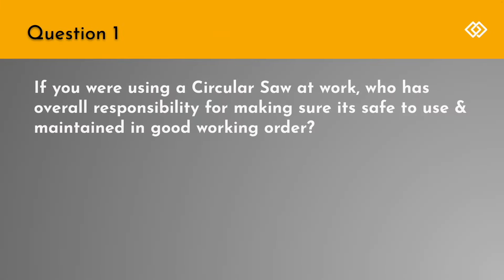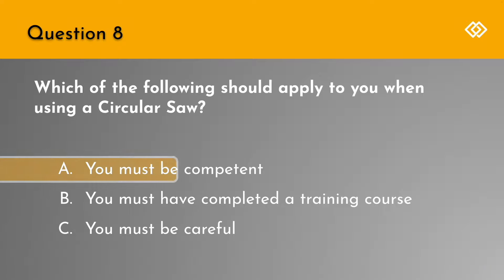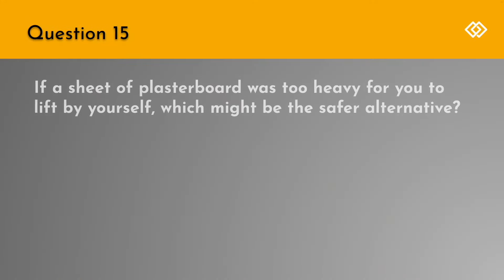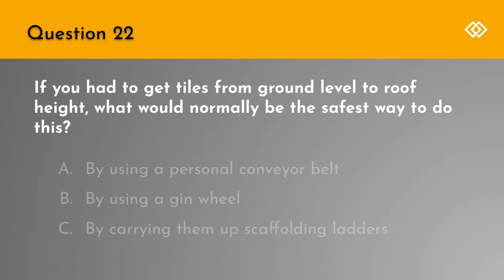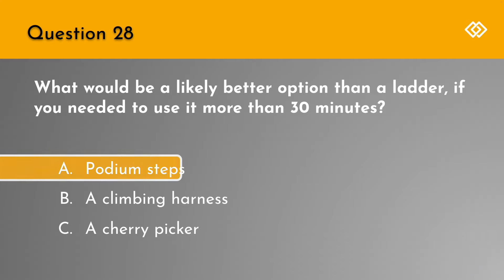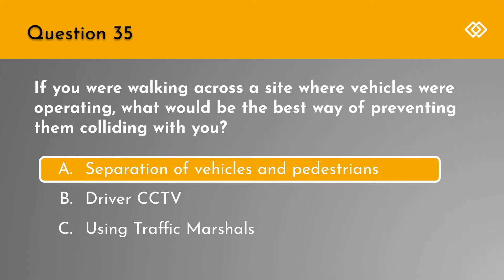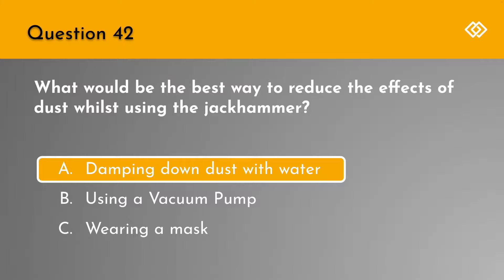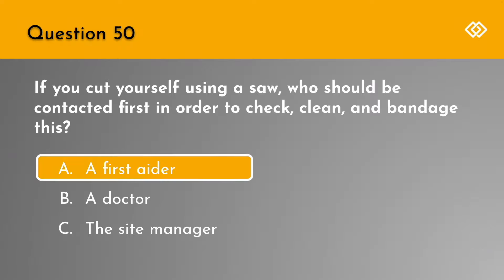CSCS Green Card Mock Test 2024 | 50 Questions & Answers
CSCS Green Card Practice Test 2024 | 50 Questions & Answers.

Training 1st Ltd
Registered in England 13093682